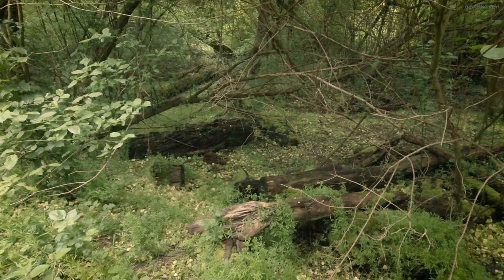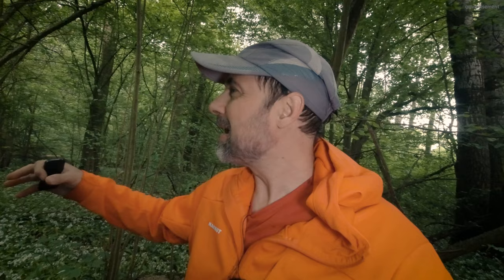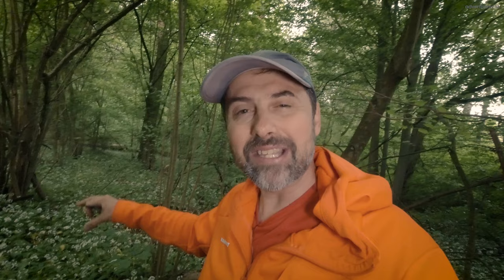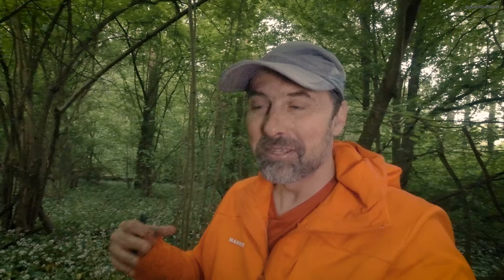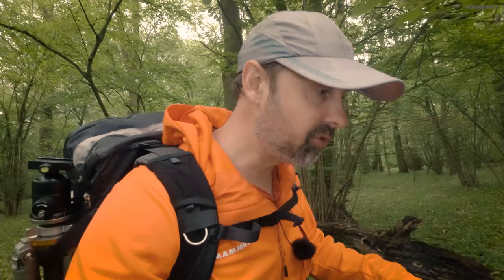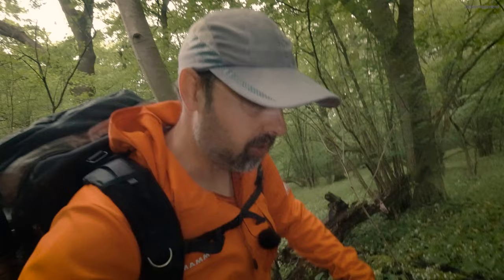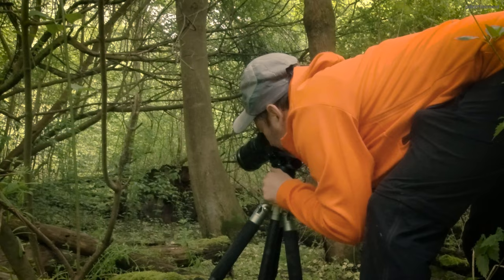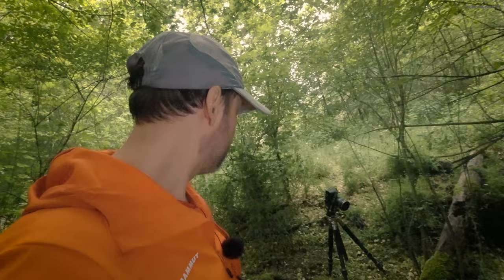My SECRET for Strong Wild Garlic Photos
4 hours driving for a wild garlic photo: will I get a masterpiece in the end? The problems: I was not 100% sure if the wild garlic was already blooming at that particular place, the weather didn't look promising, and my time was limited as wild garlic blooms just for a quite short time window. In this video I reveal some pro tips about getting strong wild garlic photos.

► Location:
Austria/Donauauen